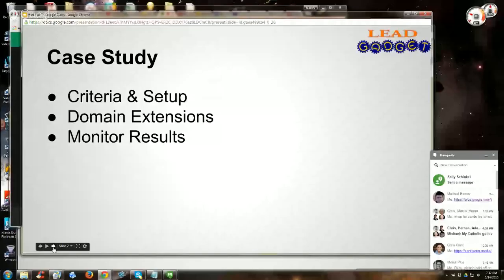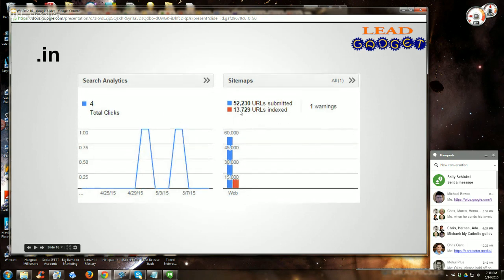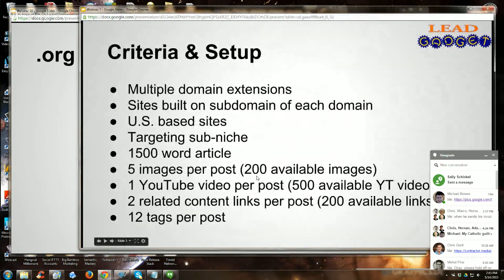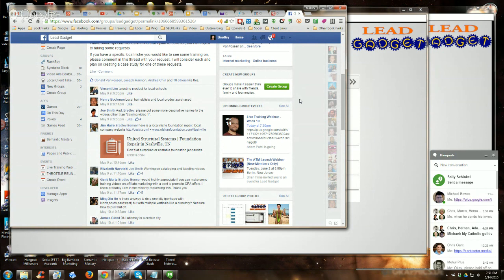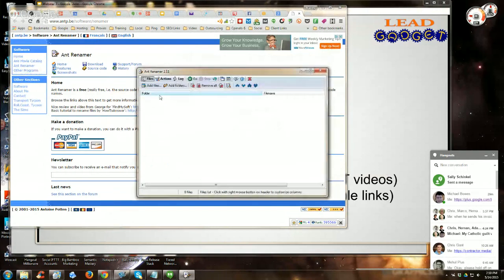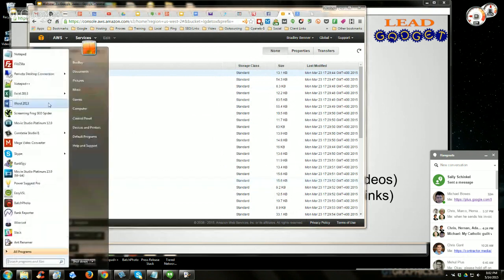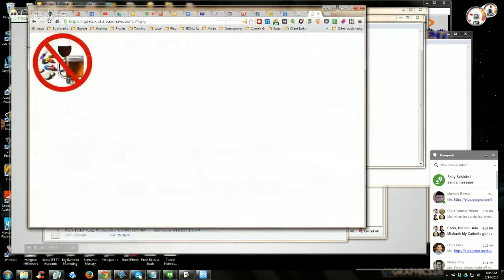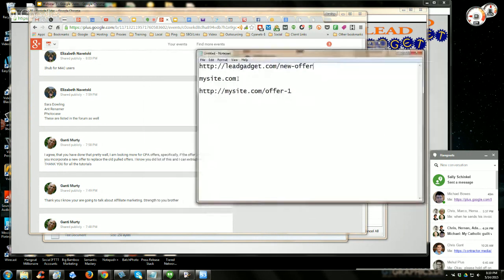Training Webinar - Week 10